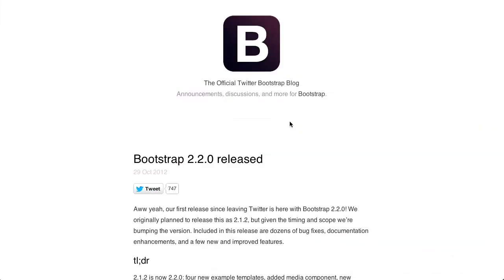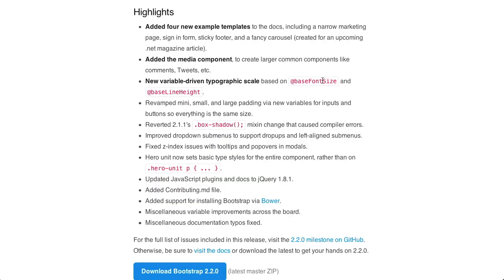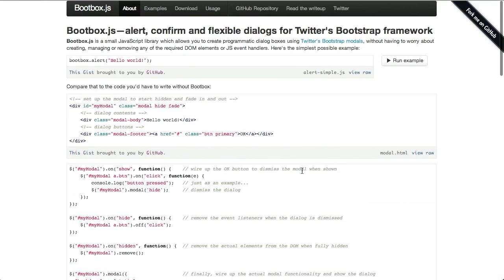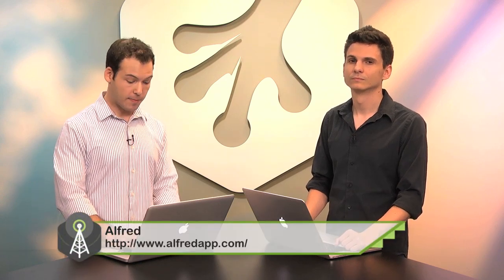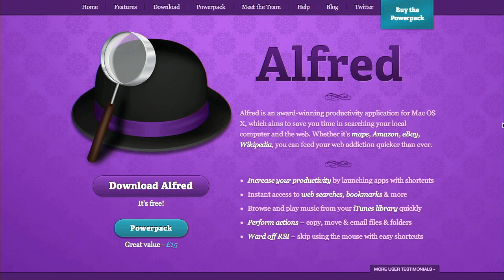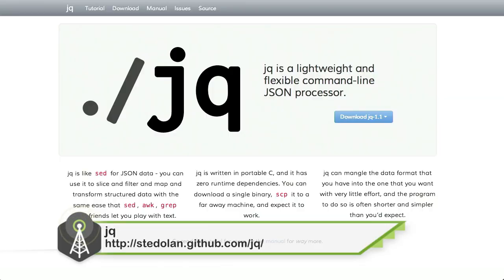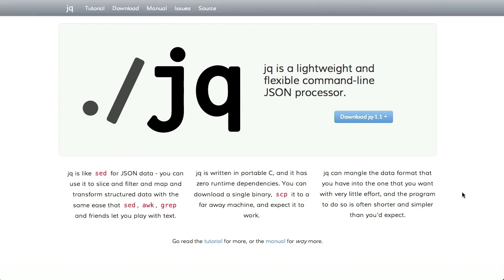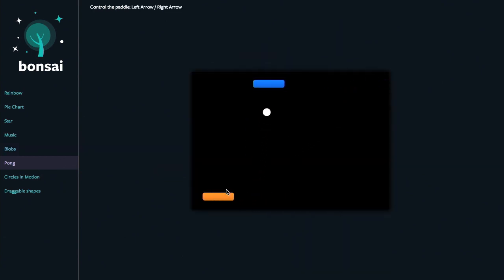Bootstrap | relogo | Alfred App | The Treehouse Show Episode 17